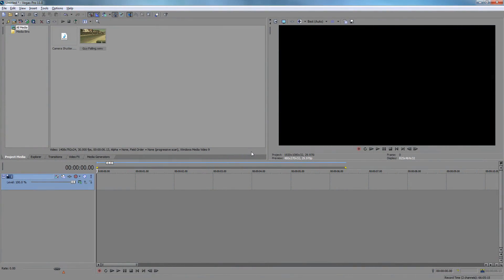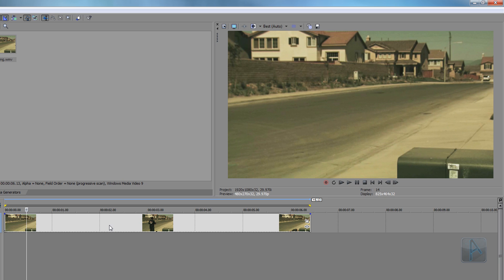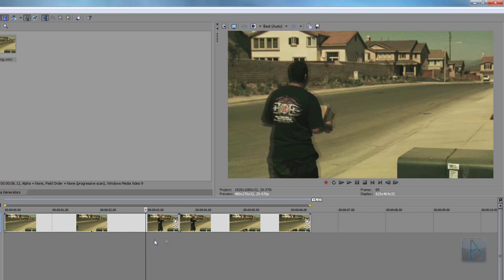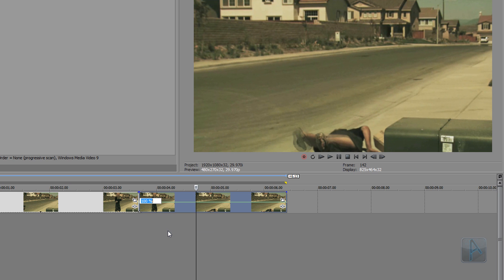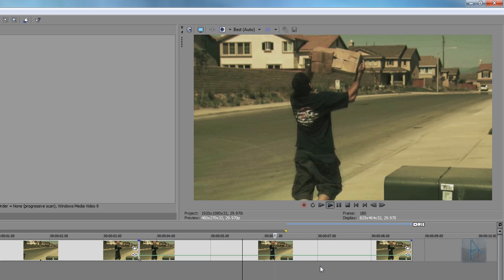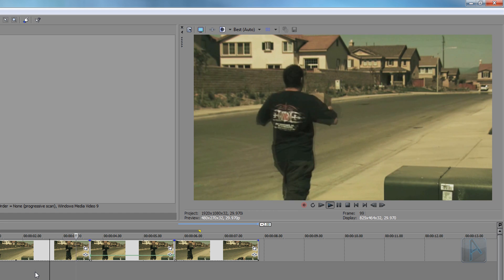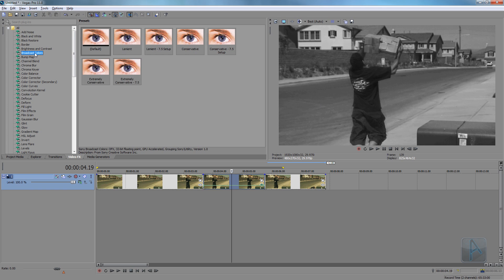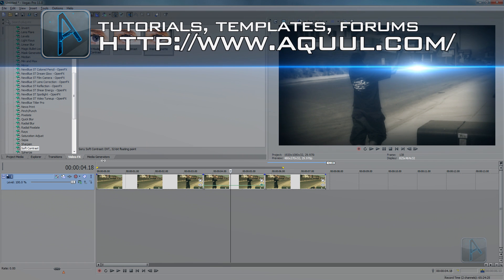Sony Vegas Pro: Freeze Time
Learn how to freeze/stop time in Sony Vegas Pro! We'll be using the velocity envelop within Sony Vegas to maintain the highest quality possible (versus something like the snapshot tool). With the velocity envelope, you can also speed, reverse, and slow videos too.